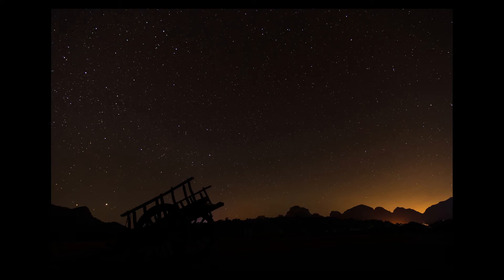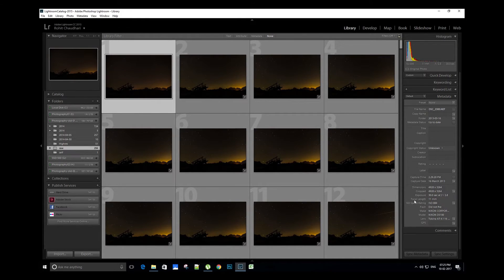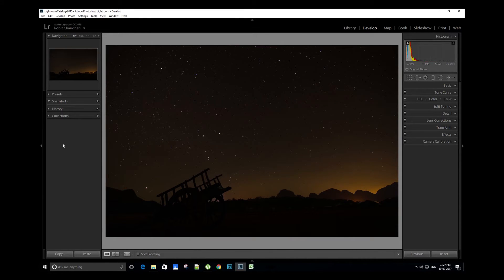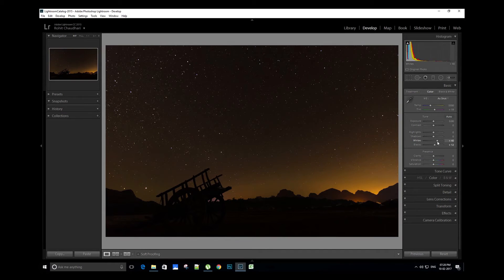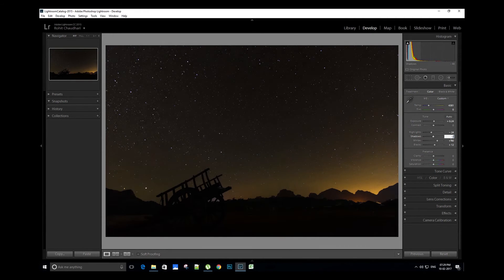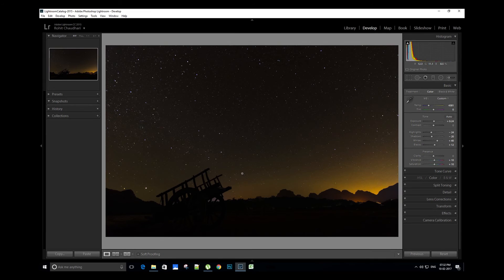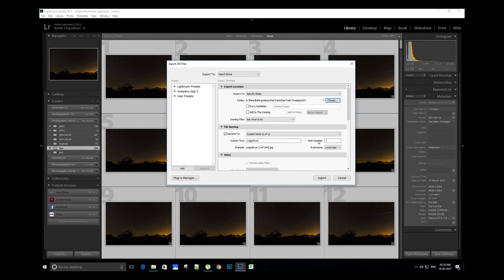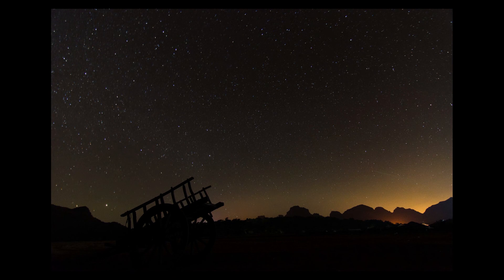Post processing star trails : Basic editing in lightroom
In this video tutorial we will learn in depth how to import the raw star trails images in Lightroom, do the basic retouch and then export the images as jpeg in desired size.

If you have any questions, add a comment and we will reply.